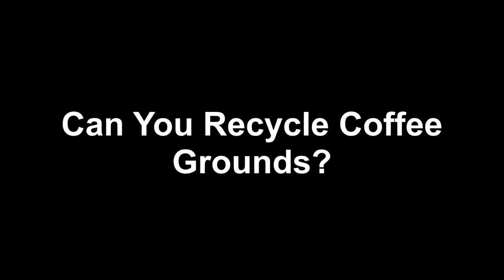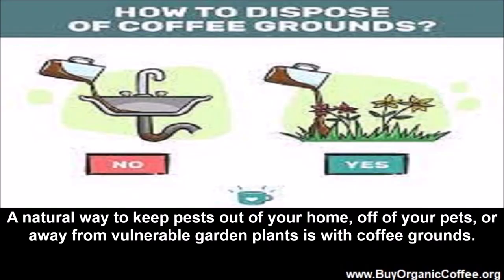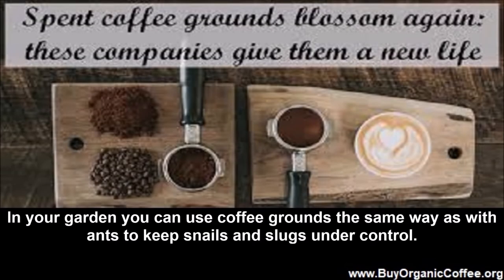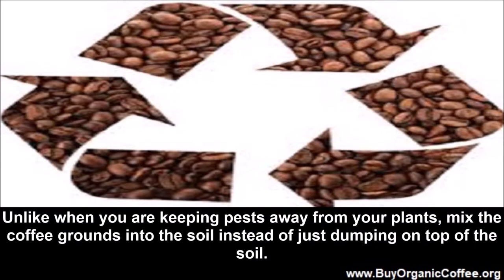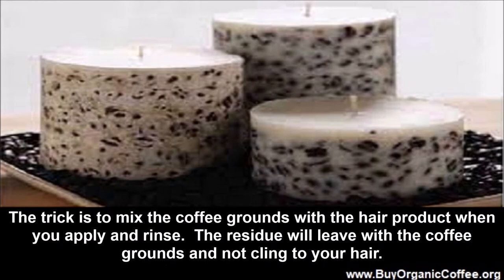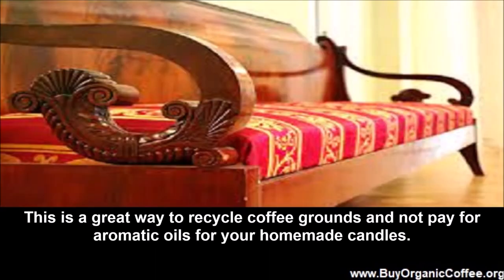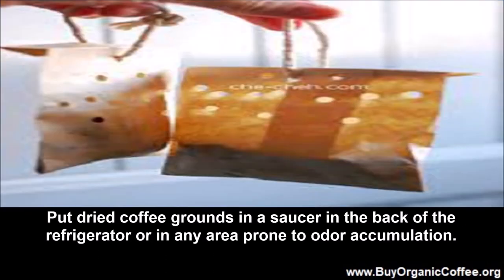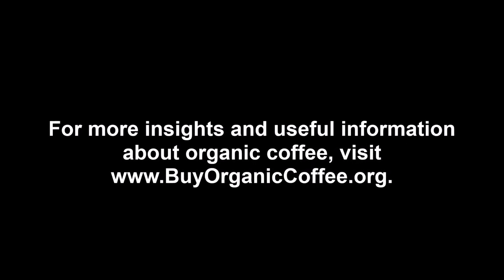Can You Recycle Coffee Grounds?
Can you recycle coffee grounds? It turns out that there are several excellent uses for coffee grounds from composting or adding mulch to your garden and deicing winter sidewalks to removing hair product residue.

Twelve billion pounds of coffee go into brewing coffee every year. This leaves about 18 billion pounds or 9 million tons of wet waste coffee grounds that typically go into landfills or are washed down the drain and end up in streams and rivers. Can you recycle coffee grounds? It turns out that there are several excellent uses for coffee grounds from composting or adding mulch to your garden and deicing winter sidewalks to removing hair product residue.
Coffee Grounds as Pest Repellant
A natural way to keep pests out of your home, off of your pets, or away from vulnerable garden plants is with coffee grounds. If there is a place where an ant colony has access to your home, block the route with coffee grounds and refresh every couple of weeks. The ants will not like the aroma of the coffee grounds and they will interfere with the pheromone trails that they routinely follow.
If you think one of your pets has fleas, take them outside and use a coffee ground body wash to send the fleas packing.
In your garden you can use coffee grounds the same way as with ants to keep snails and slugs under control. Just a line of coffee grounds refreshed from time to time is all that you need.
Fertilizing Your Garden or Flower Box
Coffee grounds are rich in nitrogen, calcium, potassium, and magnesium which make coffee grounds an excellent natural fertilizer. Because coffee grounds are slightly acidic, avoid using them near crocus, photinia, forsythia, barberry, and lilacs. Unlike when you are keeping pests away from your plants, mix the coffee grounds into the soil instead of just dumping on top of the soil.
Coffee Grounds for Personal Hygiene
Coffee grounds are mildly abrasive and make an excellent exfoliator. A simple recipe for making your coffee ground exfoliator is to mix three parts coffee grounds, one part brown sugar, and one part coconut or almond oil. Adding a few drops of vanilla extract or lemon oil will provide more aroma.
In addition to using coffee grounds to exfoliate, use the same abrasive properties to remove sticky hair cream or shampoo residue. The trick is to mix the coffee grounds with the hair product when you apply and rinse. The residue will leave with the coffee grounds and not cling to your hair.
Light the Night with Coffee Candles
If you like home crafts and want to make candles, consider mixing or layering coffee grounds into your candles. As the candle burns down it exposes the coffee grounds and provides a burst of coffee aroma. Add any other favorite aroma such as lemon or vanilla to complement the aroma of coffee. This is a great way to recycle coffee grounds and not pay for aromatic oils for your homemade candles.
Non-toxic Furniture Restoration
Furniture gets scratched and tarnished with normal use over the years. Rather than buying a toxic cleaner, consider using coffee grounds instead. Simply place a few coffee grounds on the scratch plus a few drops of water. Use a q-tip or cotton swab to buff the area for a minute or so. Wait ten minutes and repeat as needed.
All-Purpose, Organic Deodorizer
Fresh coffee grounds soak up odors and so do used coffee grounds. Put dried coffee grounds in a saucer in the back of the refrigerator or in any area prone to odor accumulation. Switch out every week or two as you will always have a supply of coffee grounds. You can use your grounds this way on their way to the garden. You can even help break down grease buildup in the drain by using a couple of tablespoonsful of coffee grounds along with a few drops of soap and boiling water. Done twice a month this procedure helps prevent clogging.